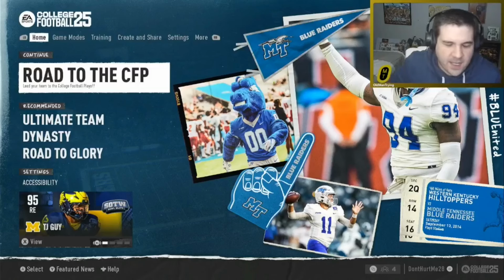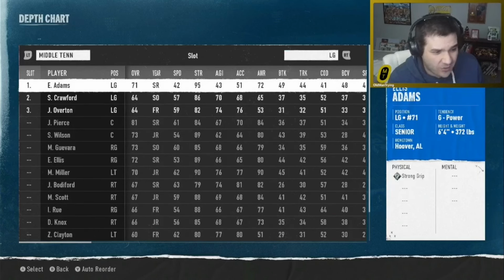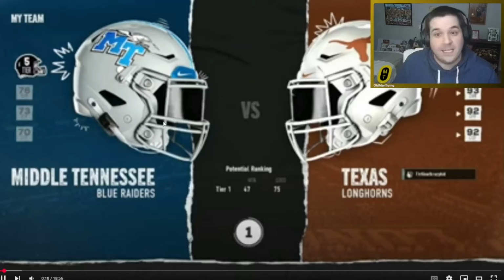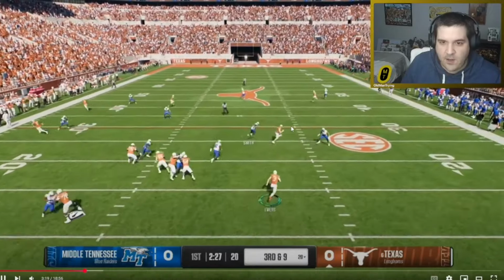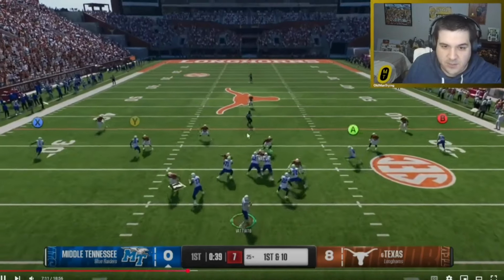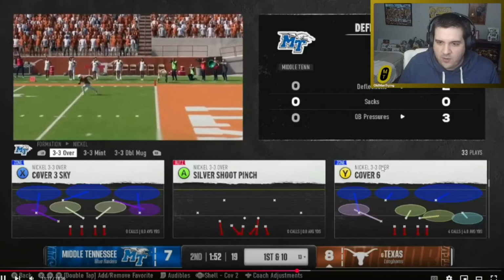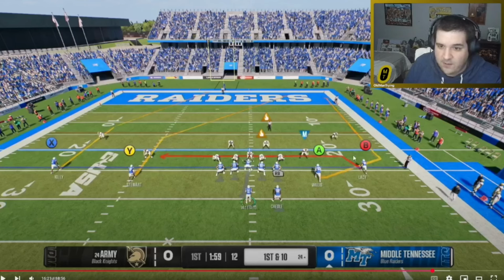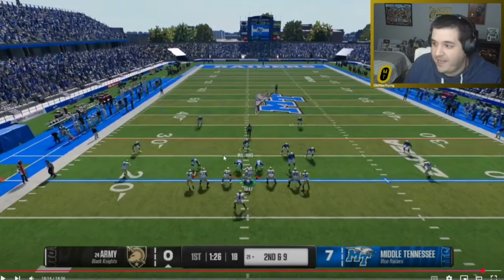Using Middle Tennessee State Against the Texas Longhorns! Tier 5 Takeover Ep #3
Now that we've already locked up our first promotion of the series we decide to open up our search to any tier, which quickly finds us a game against the Tier 1 Texas Longhorns!